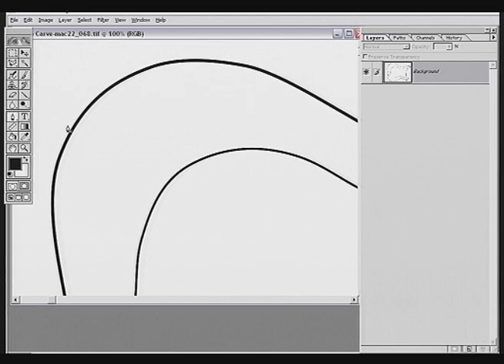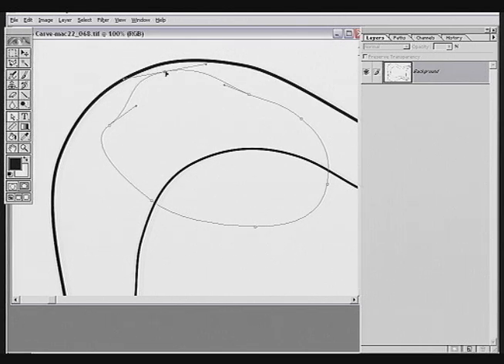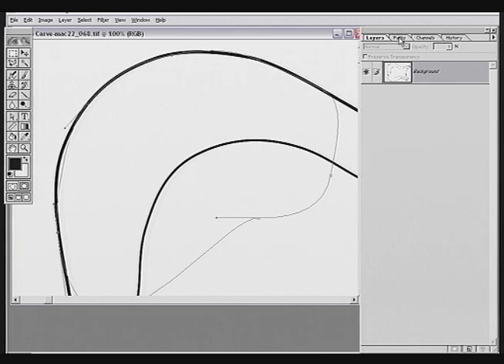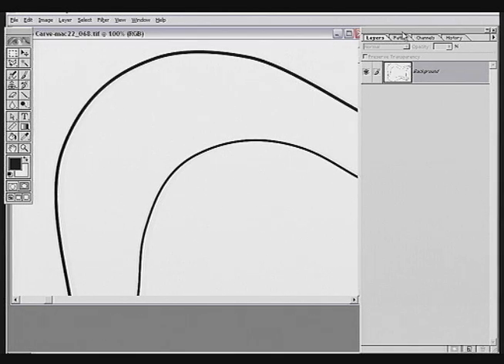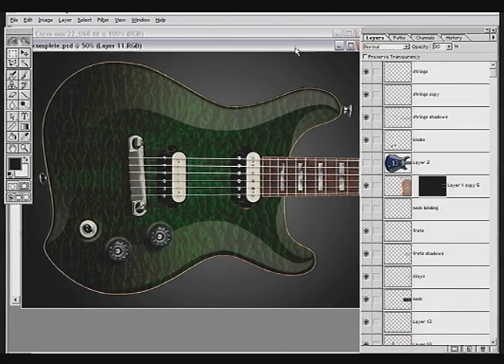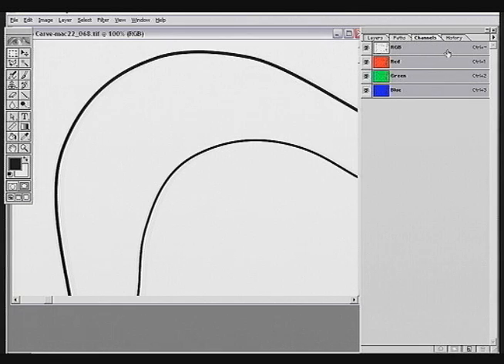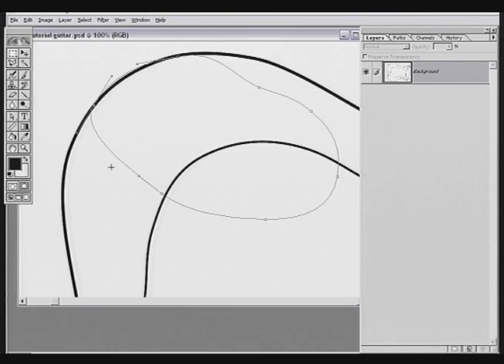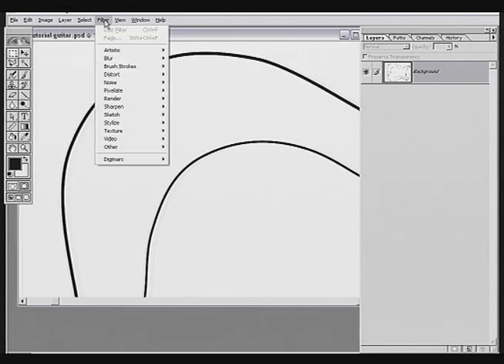Guitar Design in Photoshop - Part 2